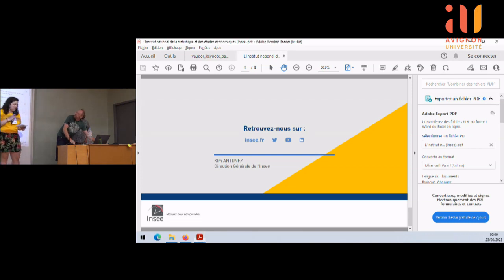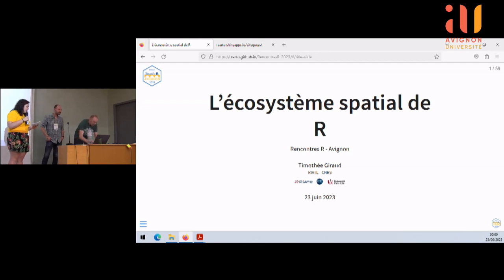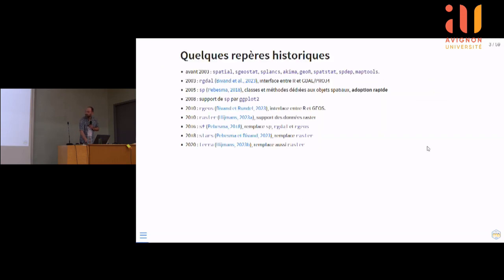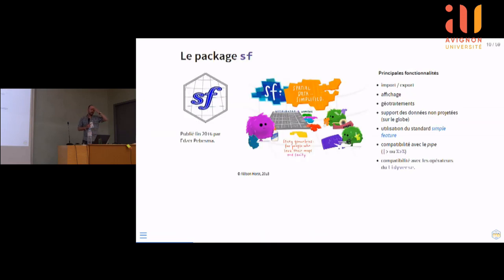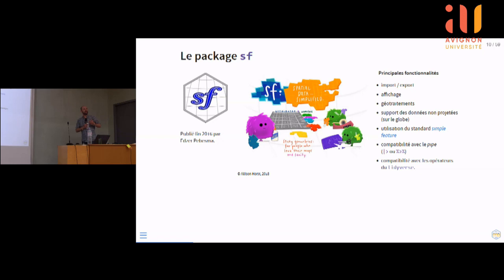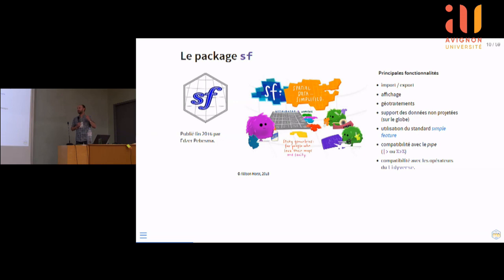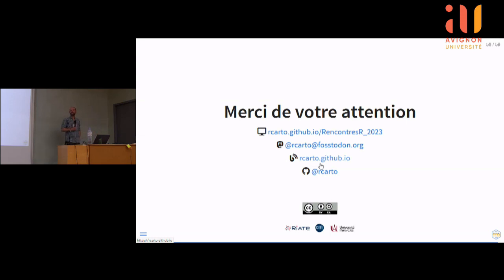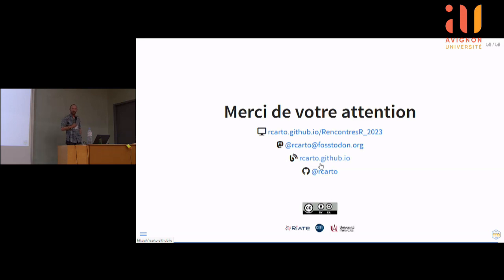"L'écosystème spatial de R" - Timothée Giraud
L'écosystème spatial de R
Timothée Giraud Ingénieur en sciences de l'information géographique, CNRS (UAR RIATE)

Si R permet depuis longtemps de traiter les données spatiales, plusieurs packages assez récents (sf, terra, stars...) ont renouvelé le socle permettant la mise en œuvre de ces traitements.

La plupart des développements actuels s'appuient sur ce socle et forment un écosystème robuste qui offre aux utilisateurs la plupart des fonctionnalités autrefois réservées aux Systèmes d'Information Géographique.

Lors de cet exposé nous montrerons un panorama de l'écosystème spatial de R. Nous illustrerons ce panorama à travers une série d'exemples mobilisant des données de natures différentes (données vectorielles et données matricielles ou raster) issues de la base de données géographiques libre OpenStreetMap.

Nous aborderons notamment l'acquisition, la manipulation et la cartographie de données géographiques, les opérations classiques de géotraitement ainsi que des traitements plus poussés d'analyse spatiale.

Captation : Service audiovisuel Avignon Université